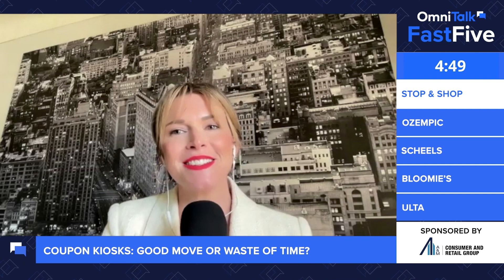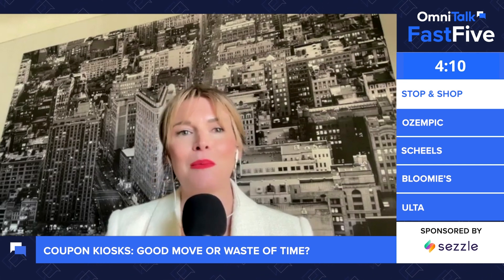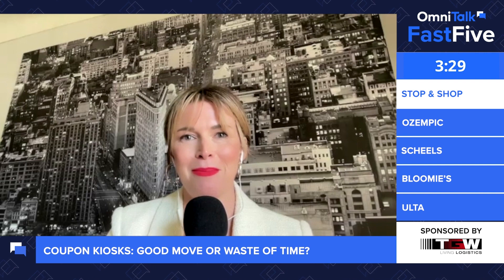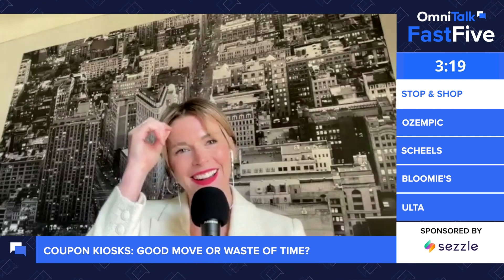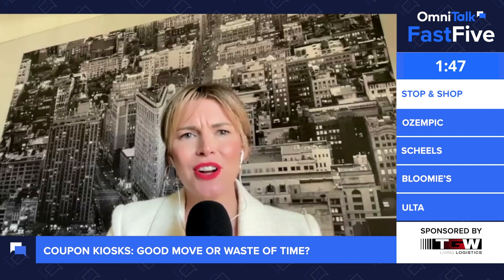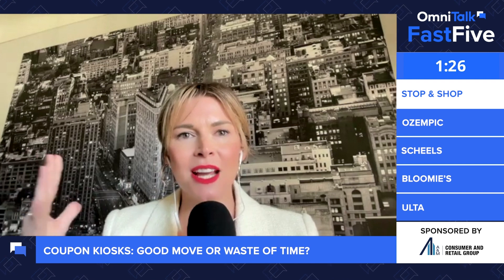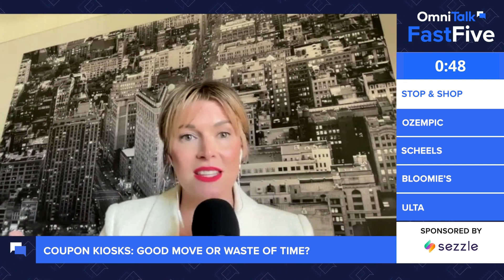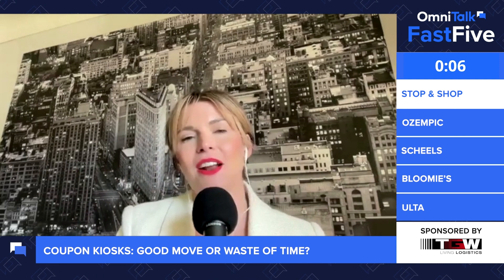Fast Five Shorts | Stop & Shop Trials Coupon Kiosks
In the latest edition of Omni Talk’s Retail Fast Five, sponsored by the A&M Consumer and Retail Group, Firework, Avalara, TGW, and Sezzle Chris Walton and Anne Mezzenga discuss: Stop & Shop Trialing Coupon Kiosks